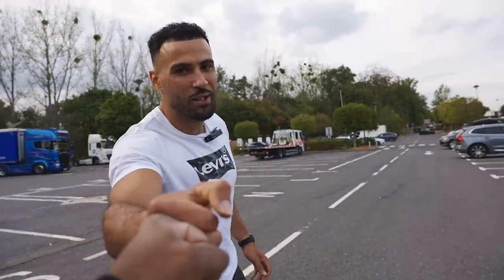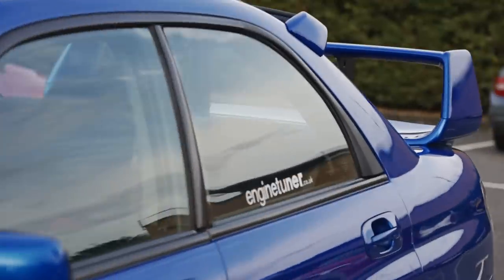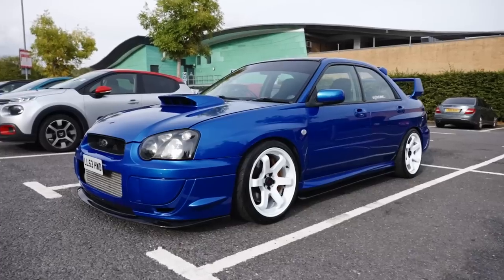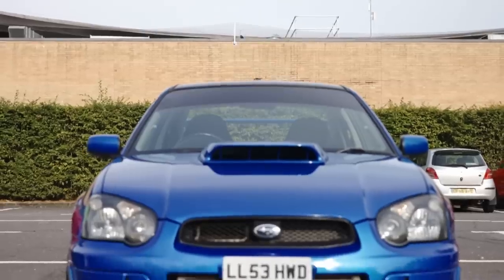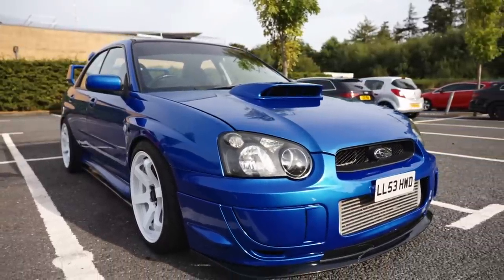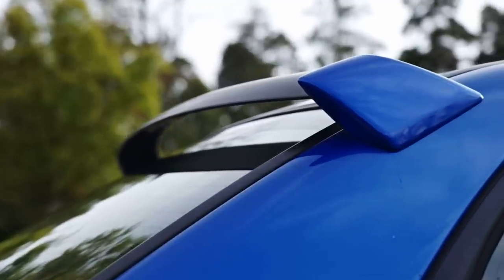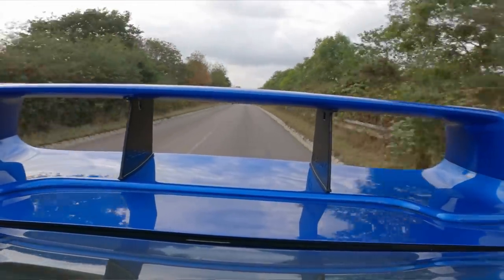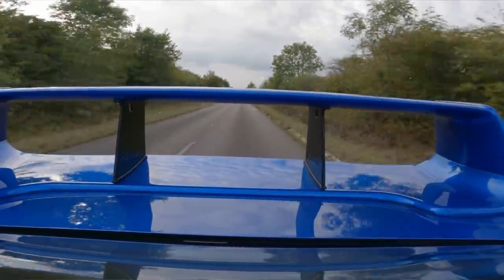MEET THE 470BHP SUBARU IMPREZA STI!! **2.1L STROKER**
✘ WIN THIS 470 SUBARU IMPREZA FOR JUST 99P!!